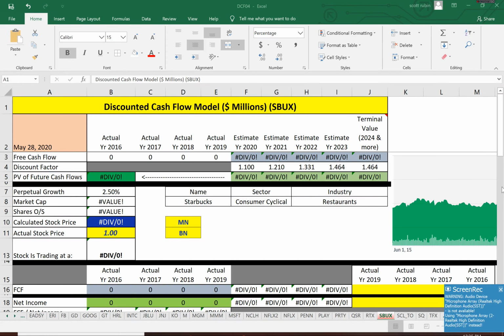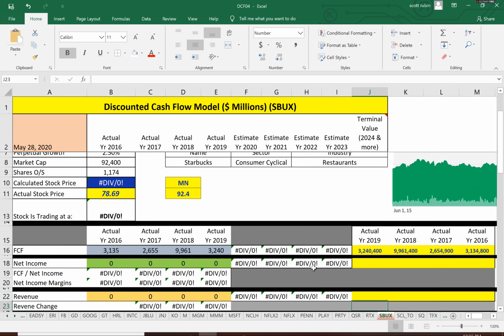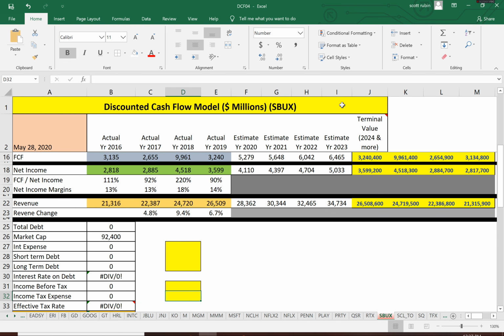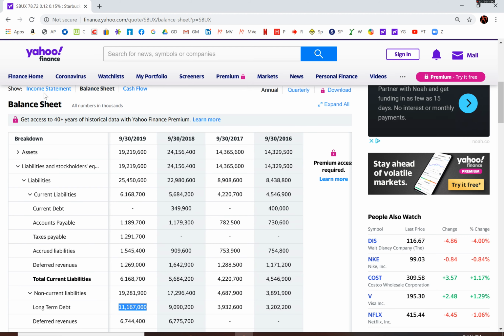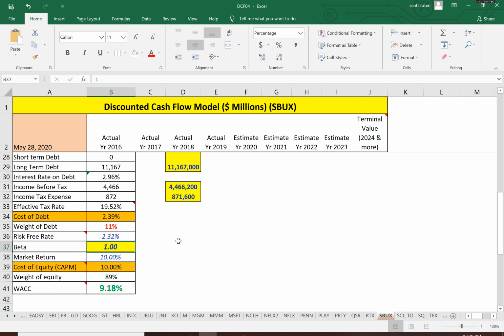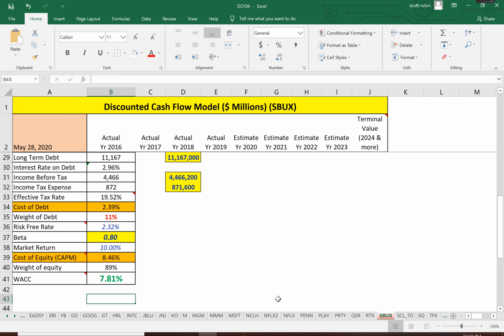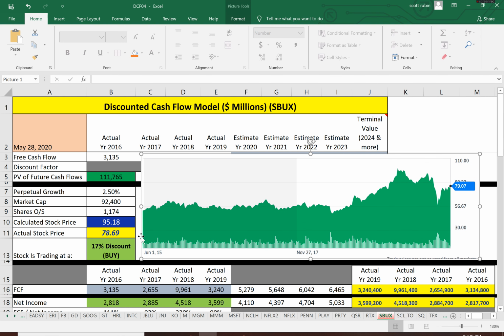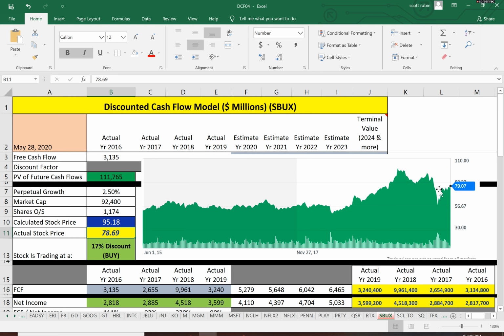Starbucks' coffee is overpriced but its stock isn't! $SBUX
Some of my videos: AAL AAPL AC_TO AMT AMZN ATCO ATD_B_TO AXP AZN BA BAC BFYT BHR BIIB BKNG BKR BLK BUD BYD CAKE CAT CCL CHEF CMG CNR CNR_TO COST CSCO CU_TO CWH DAL DENN DGOC DIS EA EADSY ERI FB FL GD GNUS GOOG GT HD HPE HPQ HRL IBM ILMN INTC JBLU JNJ JPM KEYS KO KSS LULU M MA MAS MFA MGM MMM MRK MSFT MTCH MTY_TO NCLH NKE NVDA O OXY PBF PENN PFE PG PKI_TO PLAY PLC_TO PLNT

I built this website to help small businesses value their company I use the website for my small business but I originally created it for friends who asked me how to value their business. Please leave a comment in this video if you have any questions and I will be happy to answer. Discounted cash flow (DCF) is a valuation method used to estimate the value of an investment based on its future cash flows. DCF analysis attempts to figure out the value of an investment today, based on projections of how much money it will generate in the future. Discounted cash flow (DCF) helps determine the value of an investment based on its future cash flows. The present value of expected future cash flows is arrived at by using a discount rate to calculate the discounted cash flow (DCF). If the discounted cash flow (DCF) is above the current cost of the investment, the opportunity could result in positive returns. Companies typically use the weighted average cost of capital for the discount rate, as it takes into consideration the rate of return expected by shareholders. The DCF has limitations, primarily that it relies on estimations on future cash flows, which could prove to be inaccurate. The purpose of DCF analysis is to estimate the money an investor would receive from an investment, adjusted for the time value of money. The time value of money assumes that a dollar today is worth more than a dollar tomorrow because it can be invested. As such, a DCF analysis is appropriate in any situation where a person is paying money in the present with expectations of receiving more money in the future.